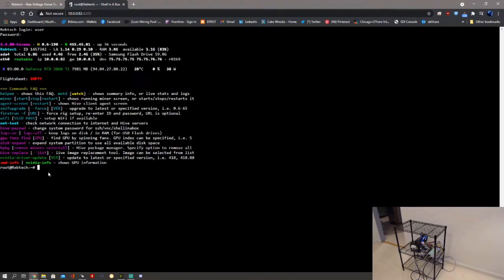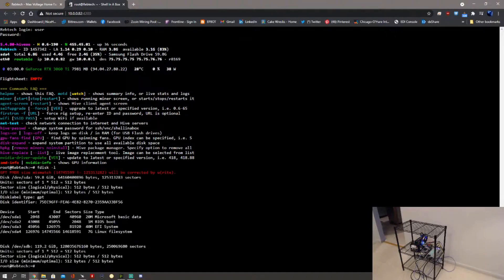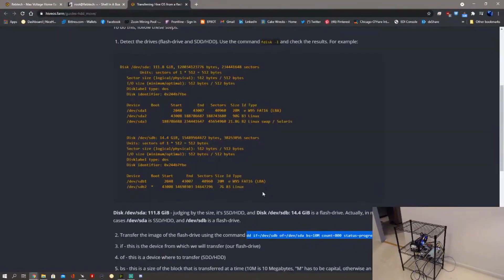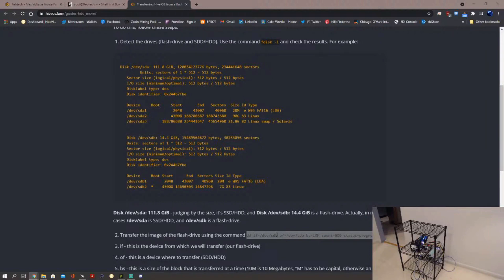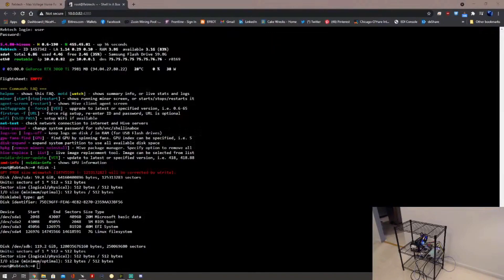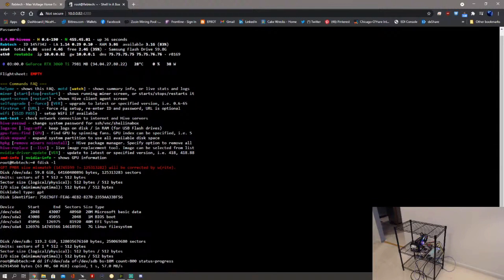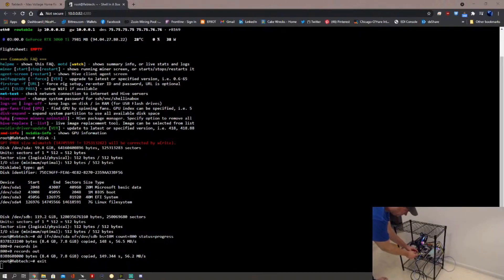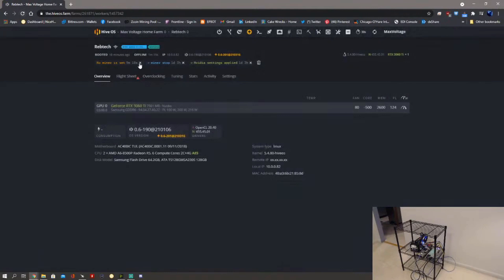NO ADAPTER NEEDED, HOW TO: load HIVE OS onto mSATA, M.2 or SATA drive using a USB boot flash drive